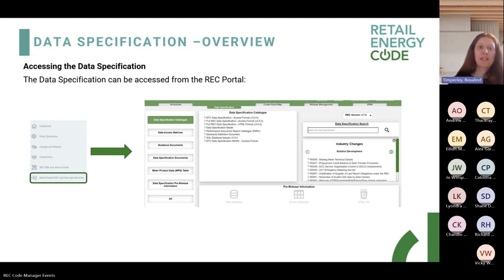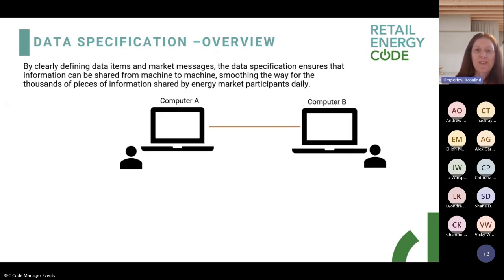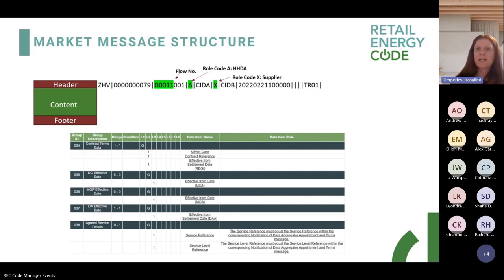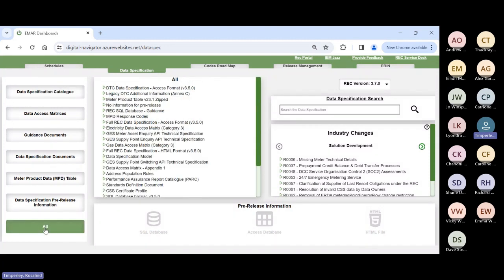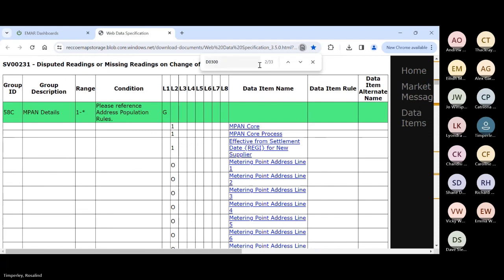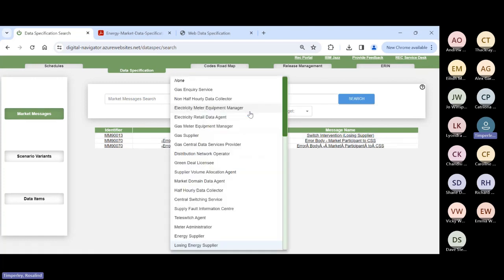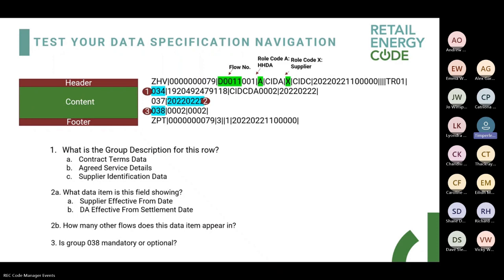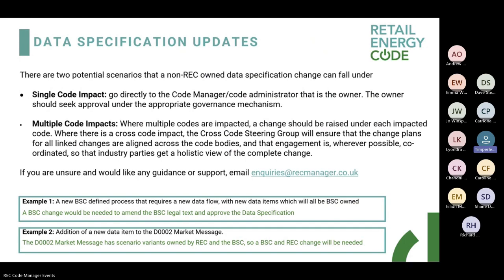Recording of Introduction to REC Data Specification Session (30 January 2023)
The Code Manager hosted an Introduction to the REC Data Specification on 30 January 2024. This session was for those are new to the REC or those who wanted further training on the Data Specification.